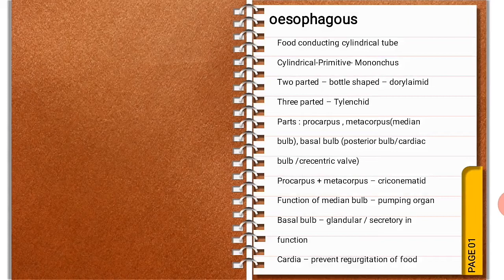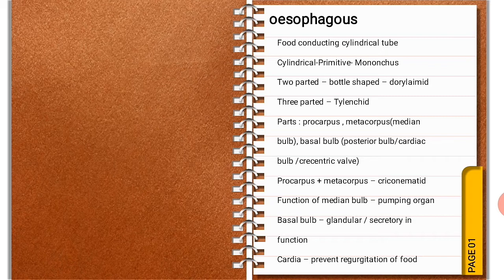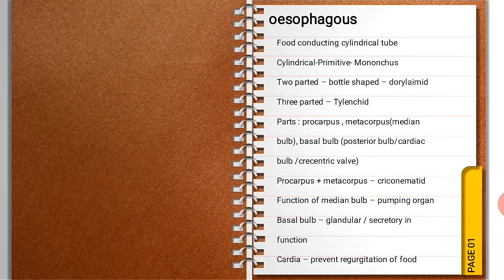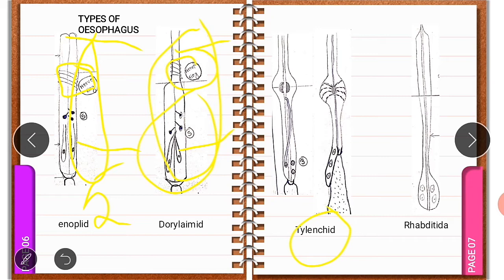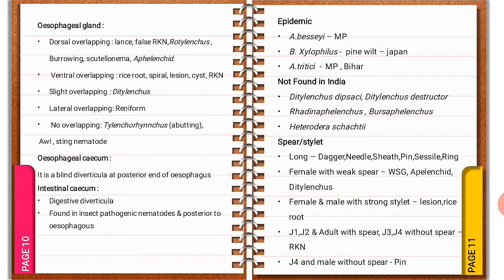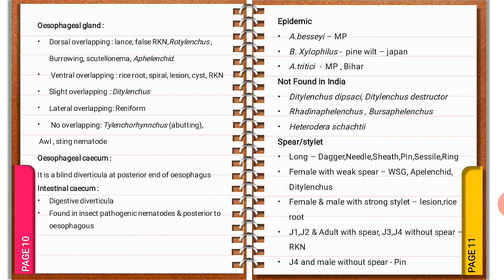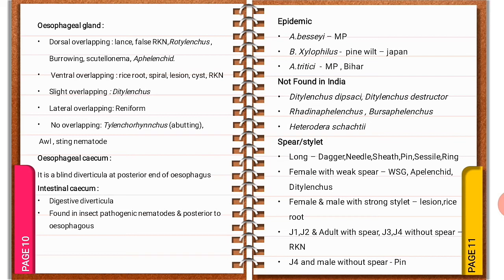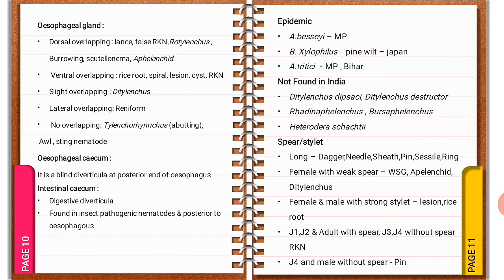Oesophagous region: its type,epidemic places of nematode..Nematology at a glance PART 2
Nematology important portion...oesophagus region important notes for jrf,srf,AO and other agri related competitive examzz such as nematode not found in India, different types of oesophagous, stylet, epidemic pest of nematode, oesophageal gland...ALL PREVIOUS YEAR SOLVED QUESTIONS ARE AVAILABLE IN OUR CHANNEL.

PowerPoint presentation credits :
The YouTube channel name -  PowerPoint University